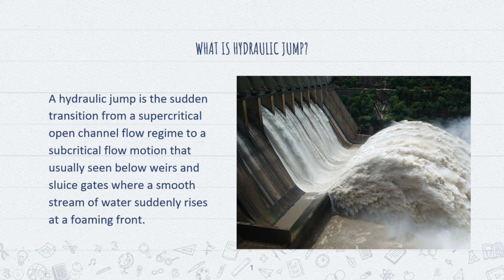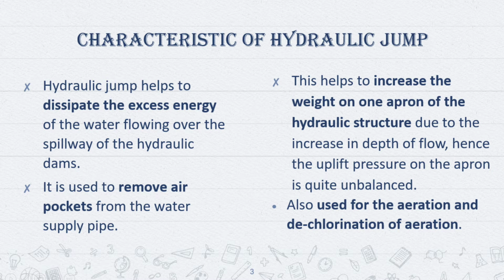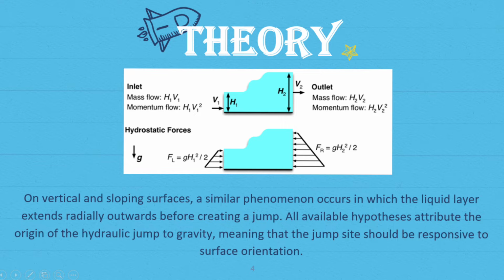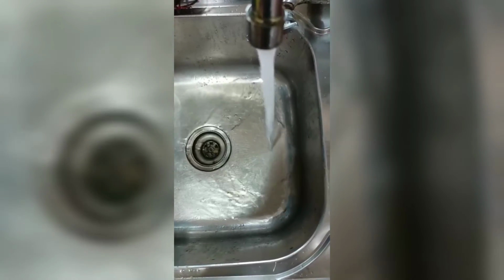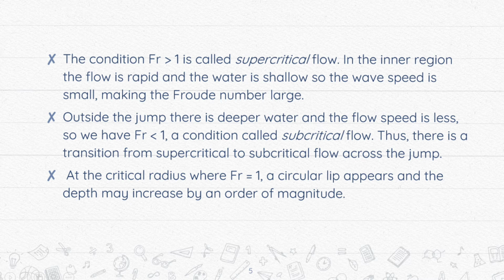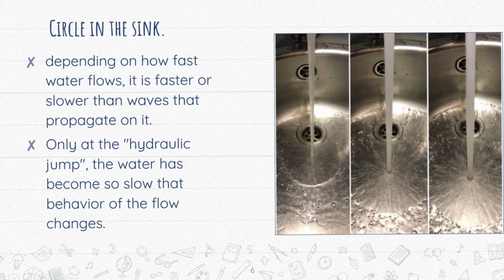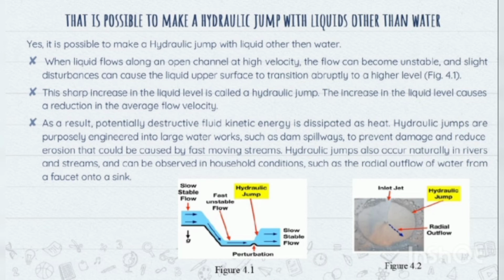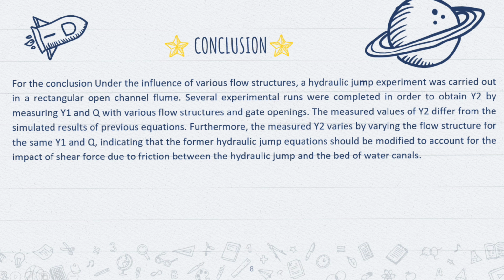Praktical 1: Hydraulic Jump (Group 5)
actor
1. Muhammad Fikrie Bin Mohd Puzi
2. Muhammad Faiq Bin Zamzam
3. Muhammad Naim Bin Wazir
4. Nurin Nadiah Binti Azhar
5. Nur Izzah Binti Shamsuri